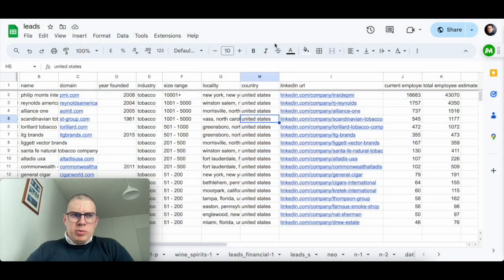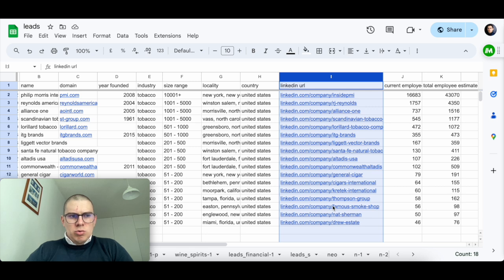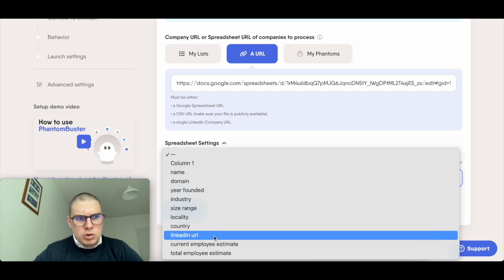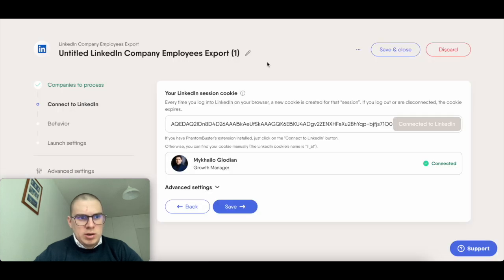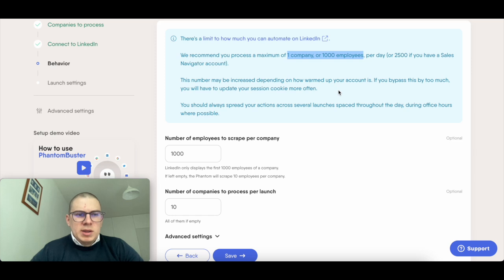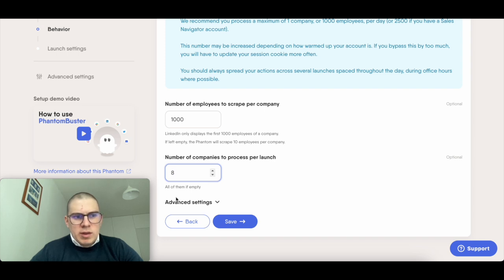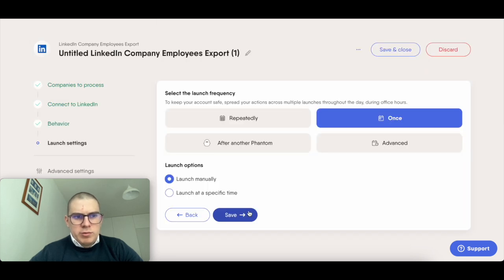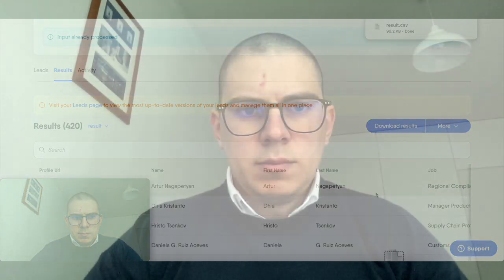Phantombuster Tutorial: How to Use Phantombuster for Targeted Employee Searches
Welcome to our tutorial on using Phantombuster for finding targeted employees! In this video, we'll dive deep into the powerful features of Phantombuster, a tool that's revolutionizing LinkedIn lead generation and B2B lead generation. Whether you're looking to gather LinkedIn data or enhance your lead generation strategies, this tutorial has got you covered.

What You'll Learn:

▶️ How to effectively use Phantombuster for finding targeted employees on LinkedIn.
▶️ Proven lead generation strategies to boost your B2B efforts.
▶️ Techniques for scraping data from LinkedIn to generate high-quality leads.